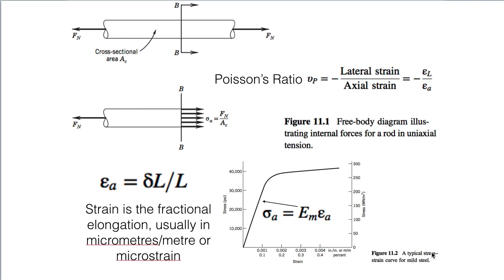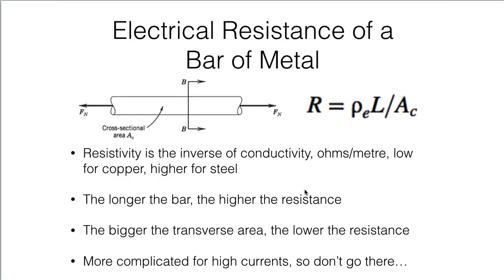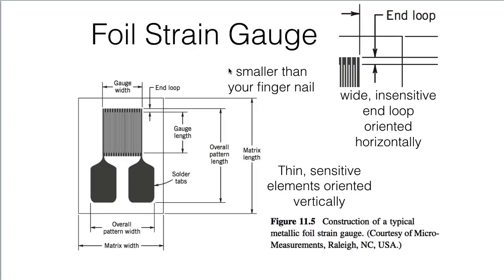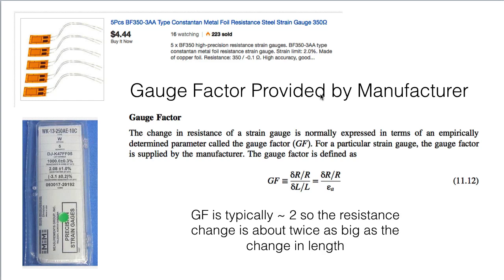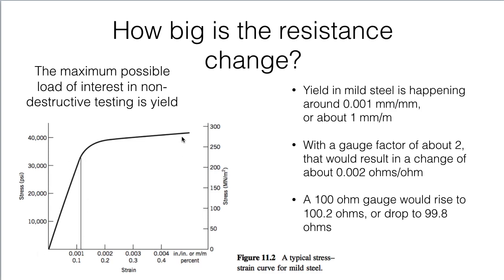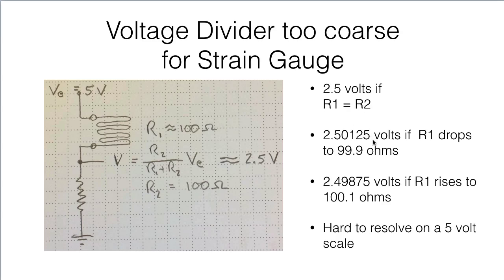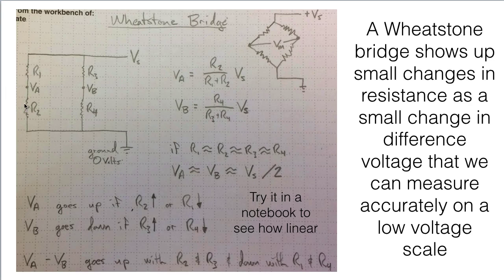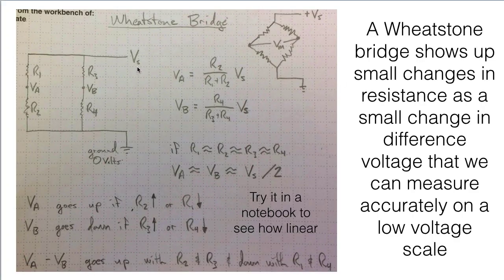Strain Gauge and Wheatstone Bridge Introduction